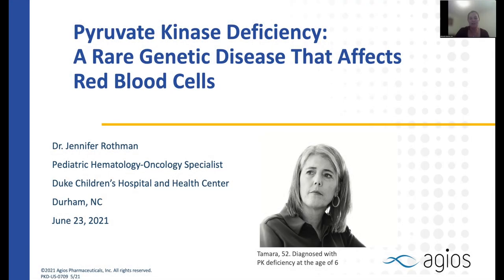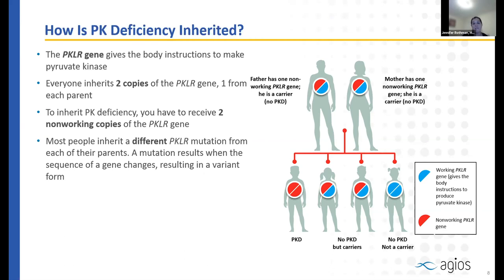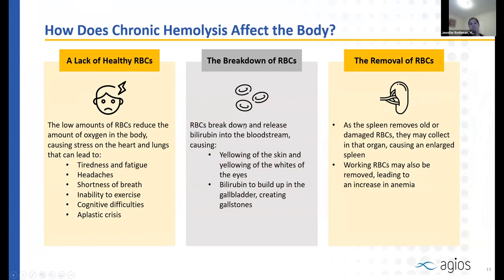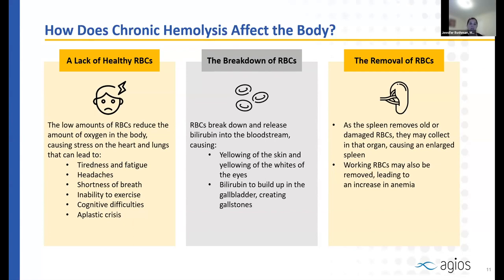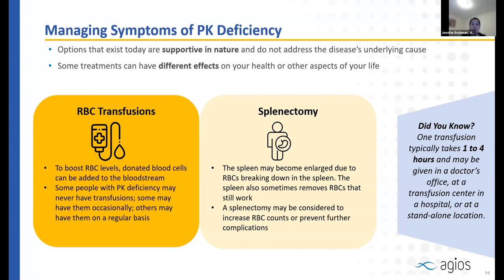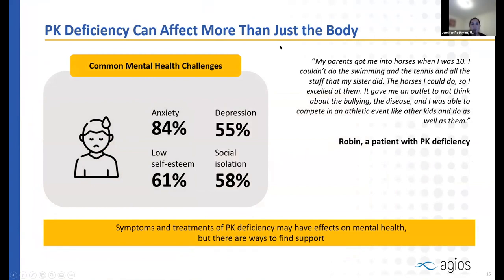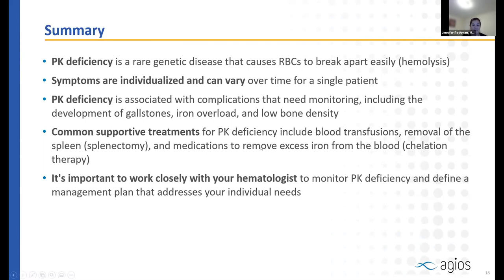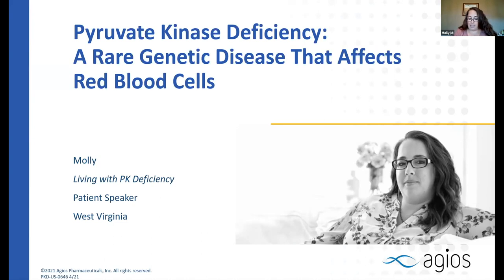Pyruvate Kinase Deficiency: A Rare Genetic Disease That Affects Red Blood Cells (Jun 2021)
In this video from our Patient Webinar series, we hear perspectives on pyruvate kinase (PK) deficiency from Dr Jennifer Rothman, a hematologist, and Molly, who is living with this rare genetic disease. Dr Rothman explains how PK deficiency occurs, and its diagnosis, common symptoms, and potential complications. Molly describes the impact it has had on her life through her childhood and as an adult. She discusses how she manages the difficult aspects and her experience of having a younger sibling also living with PK deficiency.

A Q&A session follows for additional information about the disease, and we also learn about myAgios, a complimentary PK deficiency patient support program from Agios.

Speakers were paid by Agios to participate in this video.